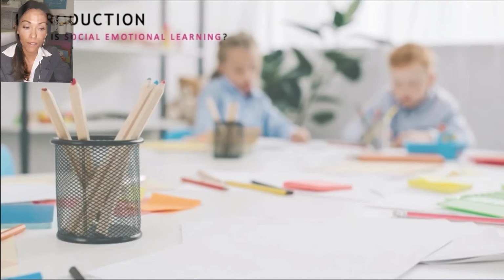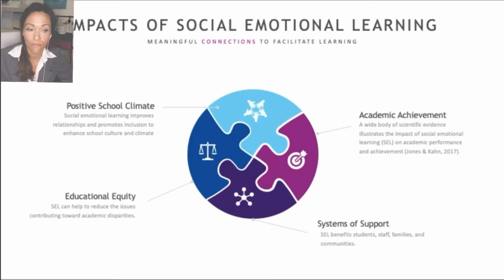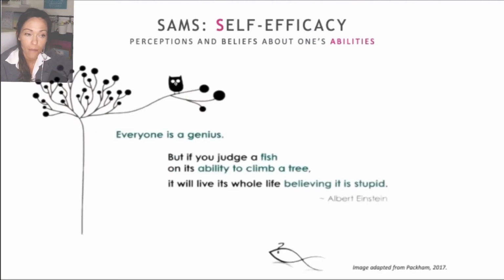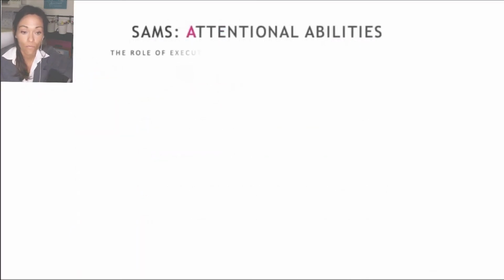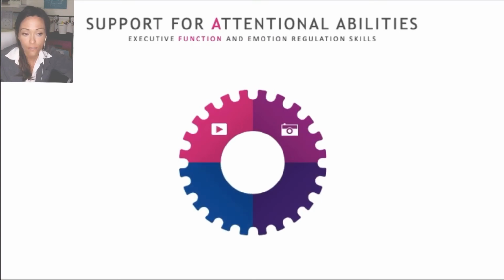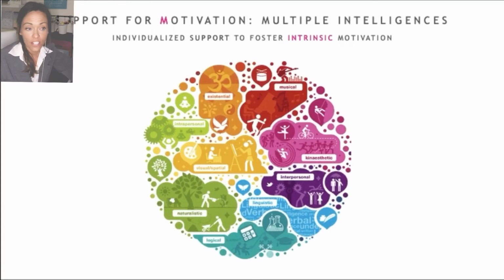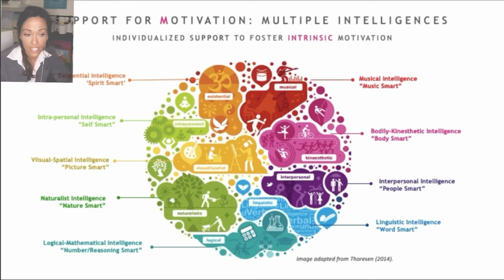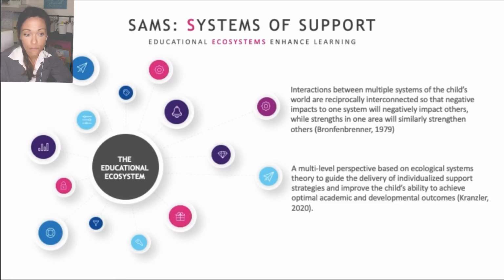PSY620 Learning and Cognition Presentation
A cognitive perspective on social and emotional learning.